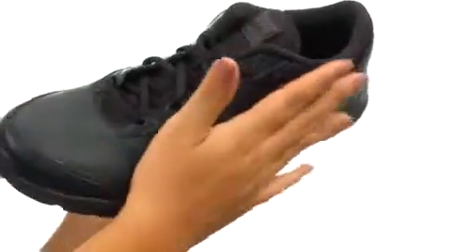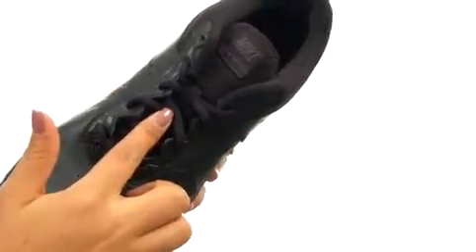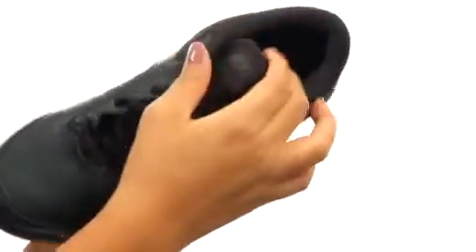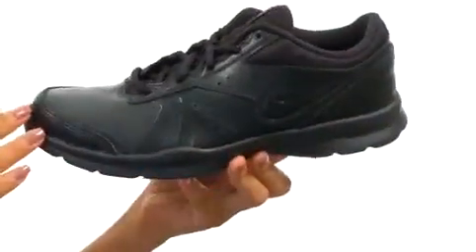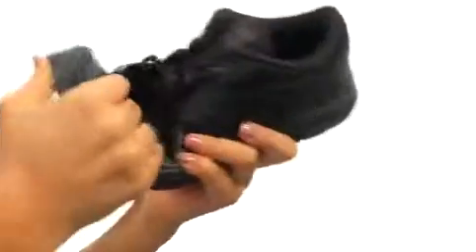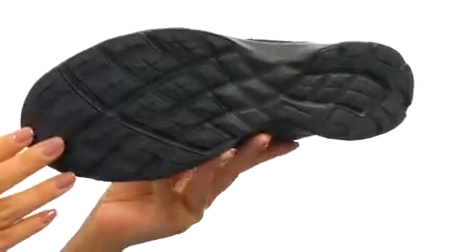Nike Core Motion TR 2 Black/Black - Shoppersfeed.com Free Shipping BOTH Ways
- FREE Shipping. Read Nike Core Motion TR 2 product reviews, or select the Nike Core Motion TR 2 size, width, and color of the Nike Core Motion TR 2 of your choice.